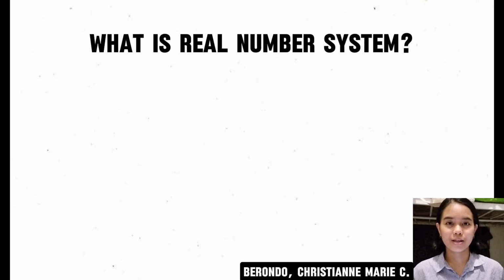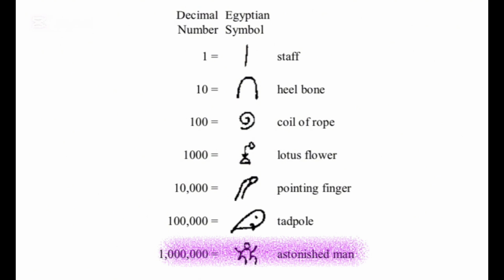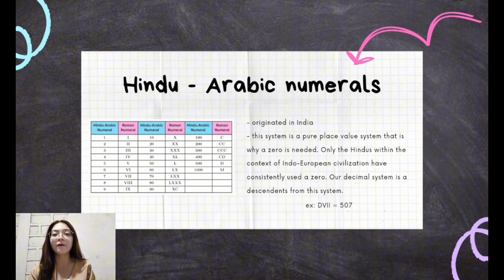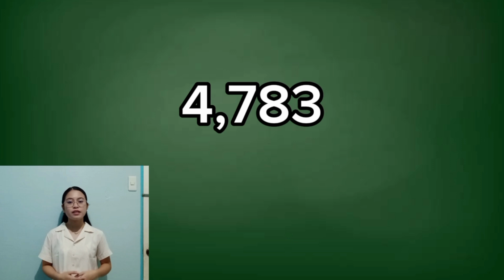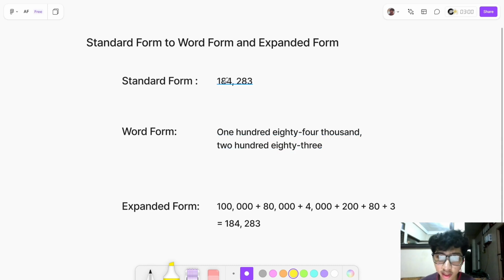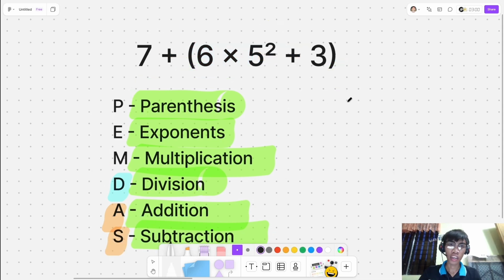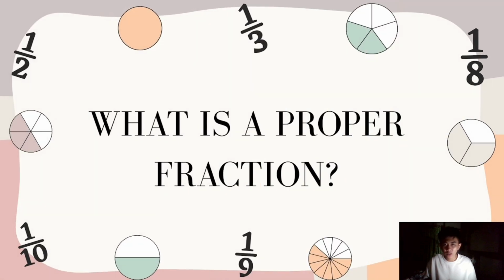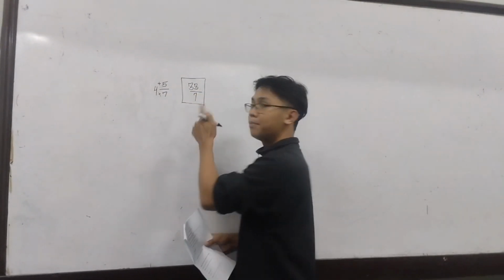MATH 100 Tutorial by Group 1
"Mathematics is not about numbers, equations, computations, or algorithms: it is about understanding."
- William Paul Thurston

BSA - 1B: Group 1